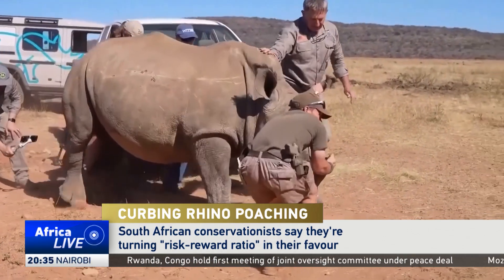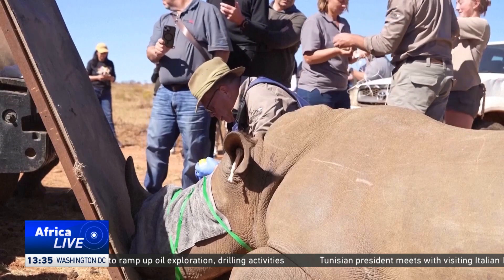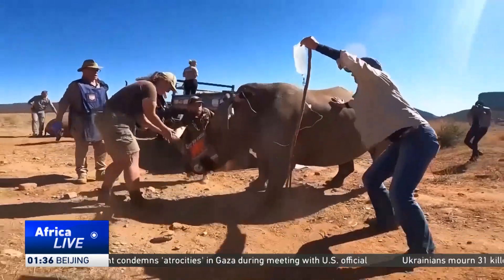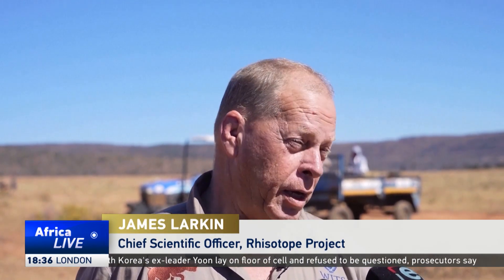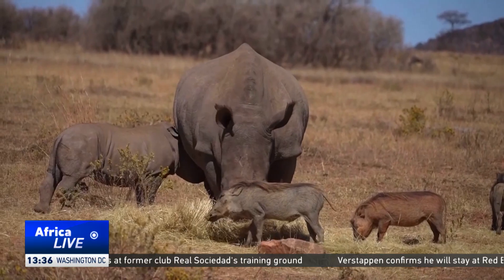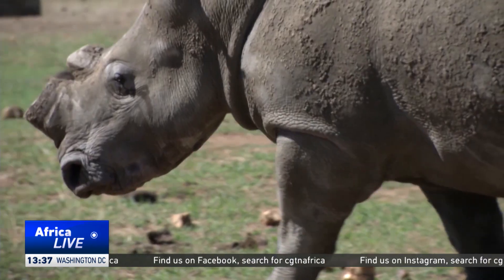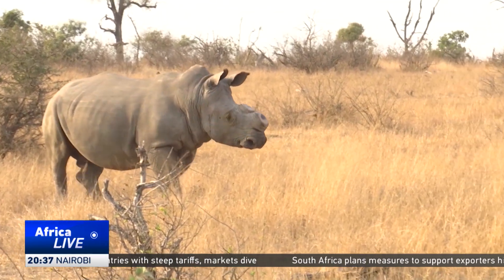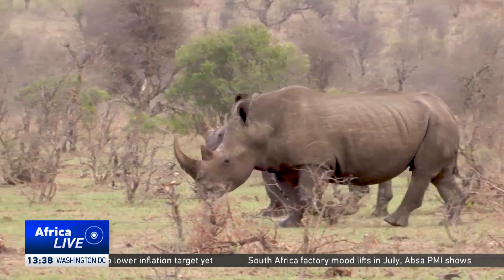South Africa deploys radioactive horns to curb poaching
South African scientists have launched a pioneering initiative to combat rhino poaching, by injecting rhino horns with harmless radioactive isotopes. The innovative technique allows horns to be traced by radiation detectors at borders, making them harder to smuggle undetected.